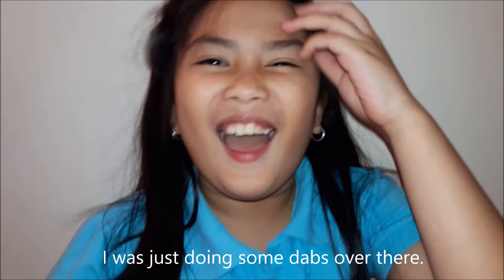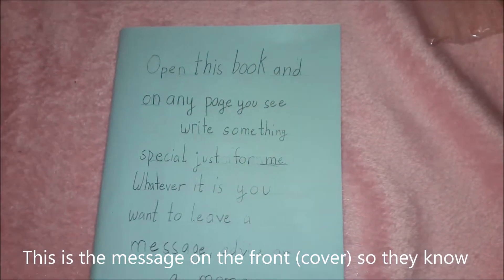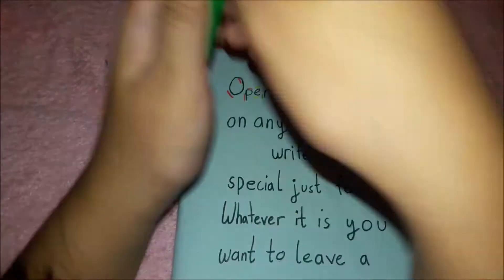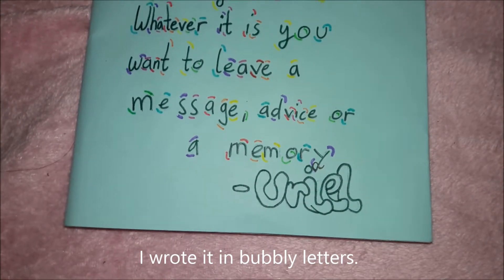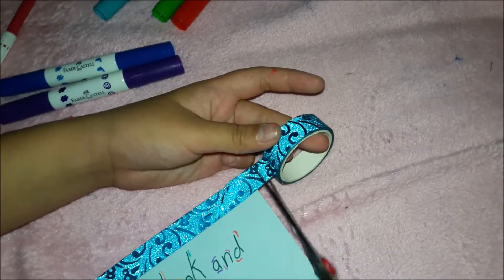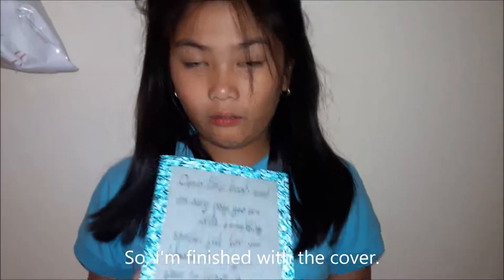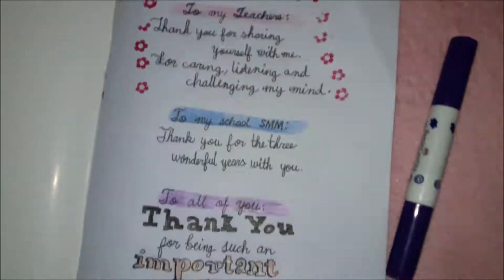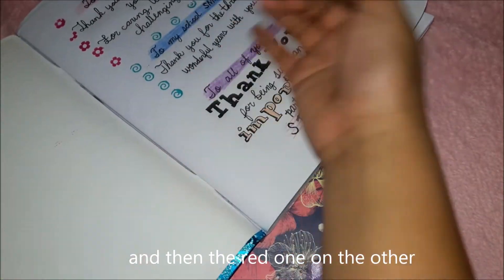DIY Farewell Notebook | Uriel TV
I prepared a book for my classmates and teachers dedication message to me. See how I designed it and watched what is my message for them.